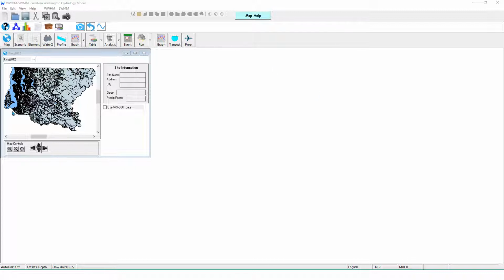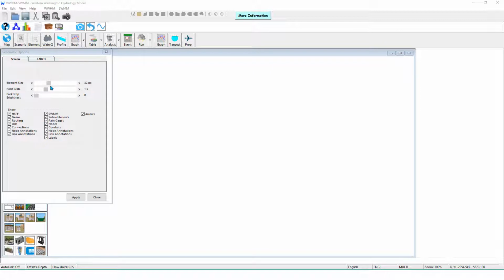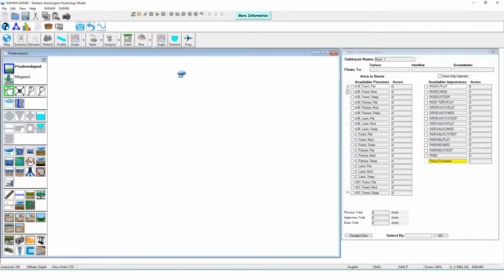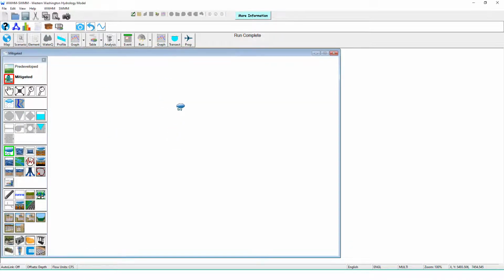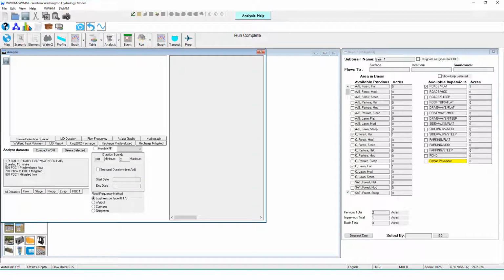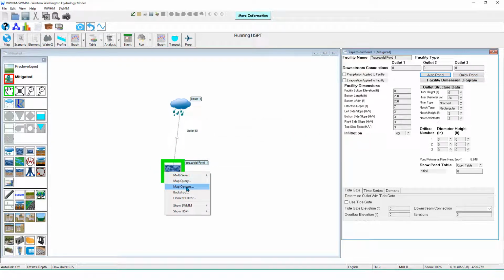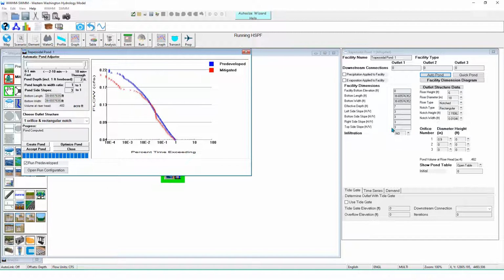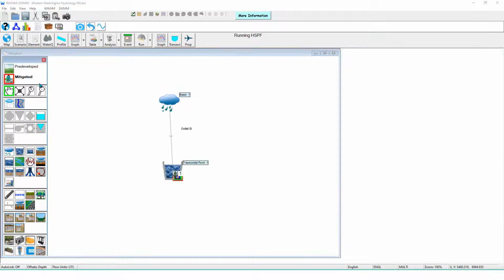CLASSIC POND MODELING | Understanding WWHM-SWMM Part 3